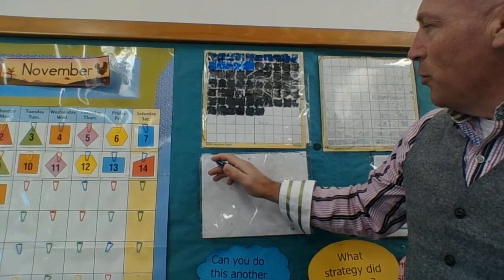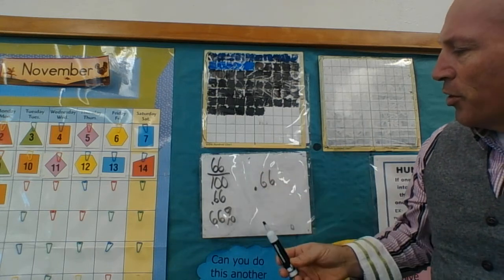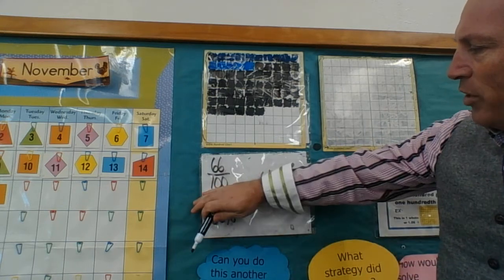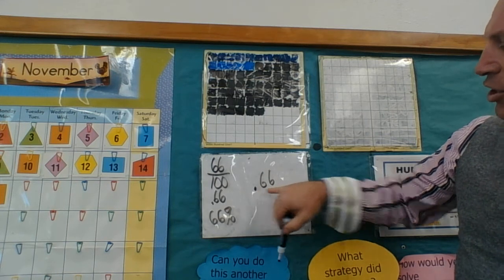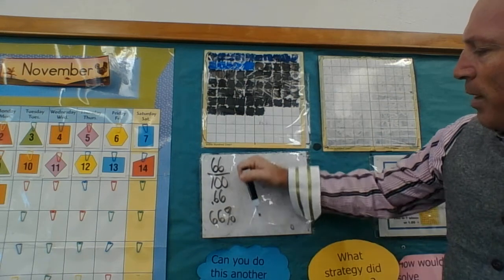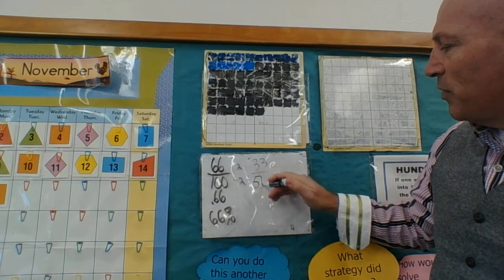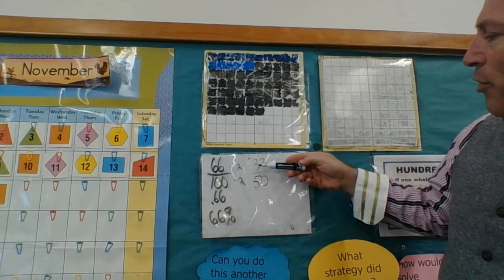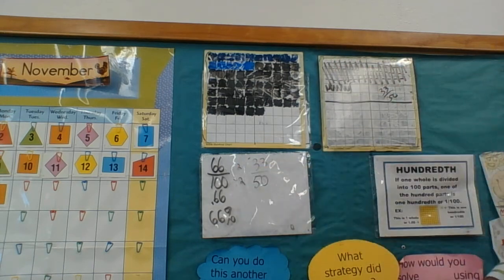Day 66 part 3